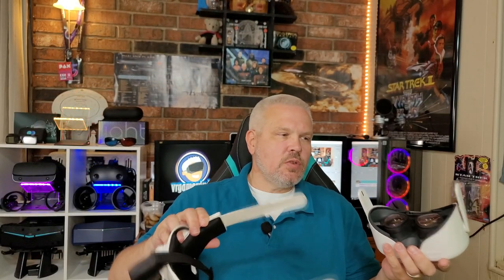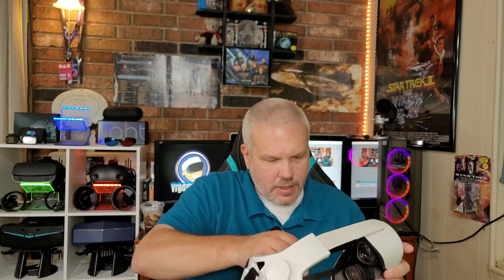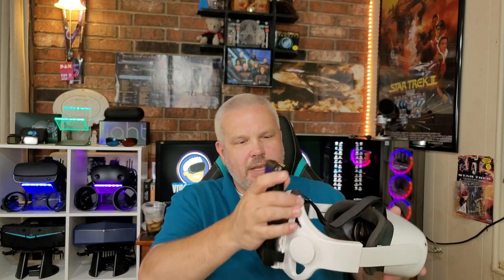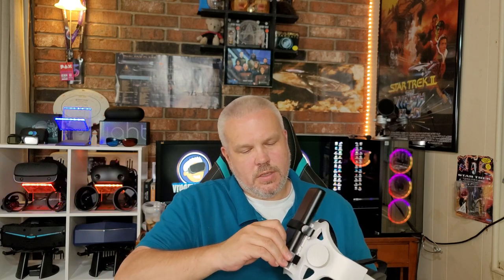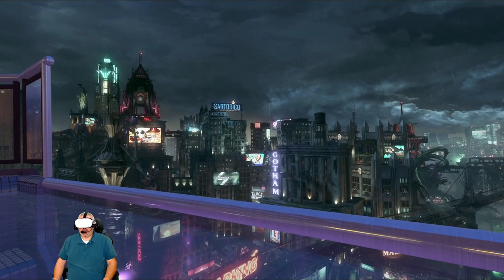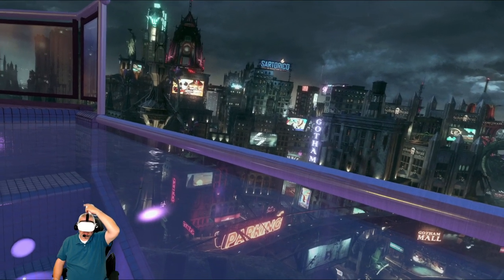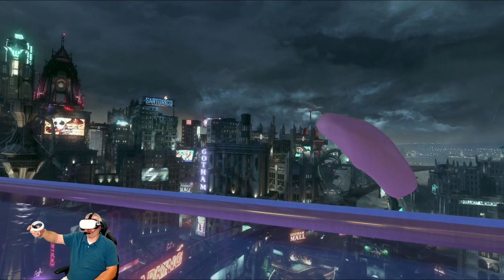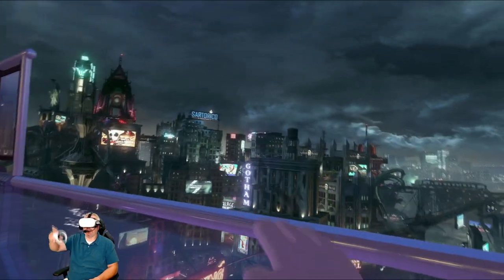Oculus Quest 2 Elite Strap Altrernative Testing And Review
Today I'm taking a look at another Elite Strap alternative for the Oculus Quest 2. I have to say I really like the design of this strap as well as the comfort it provides and the fact that it fits with my VRpower 2 battery bank!

if you're interested in picking up one for yourself please head to the link below and don't forget to use code "vrgamerdude" to score an additional 20% off of your purchase! []-)

0:00 Intro
0:37 Opening the package
1:00 Package contents
3:07 Strap instlation
4:05 Testing a few batteries
5:55 Will my headphones work?
6:18 Fully assembled reveal
7:01 In headset testing and final thoughts
Hardware used on this channel:

PC  Specs:
I9 10900k
RTX 2070 Super
32GB 3000mhz Ripjaws
MSI A-Pro

Headsets:
Oculus Rift
Oculus Rift S
Oculus Quest
Oculus Quest 2
HTC Vive
Samsung Odyssey+
HP Reverb
HP Reverb G2
Pimax 5K+
Pimax 5K Super
Pimax 8KX